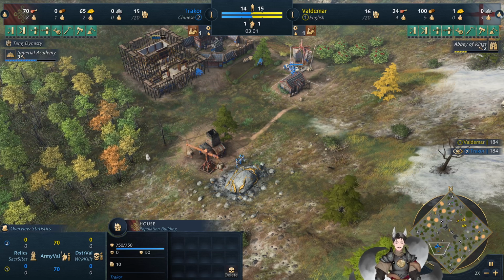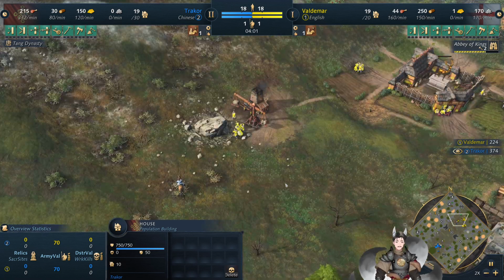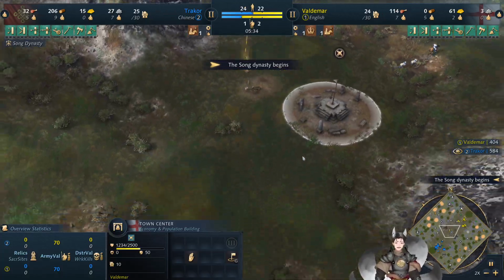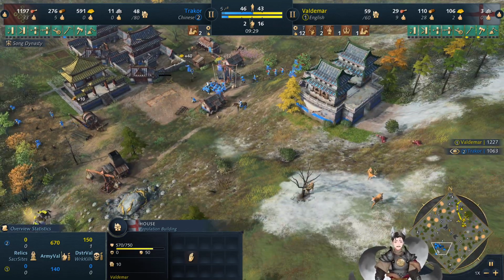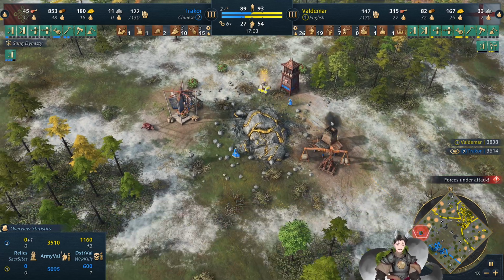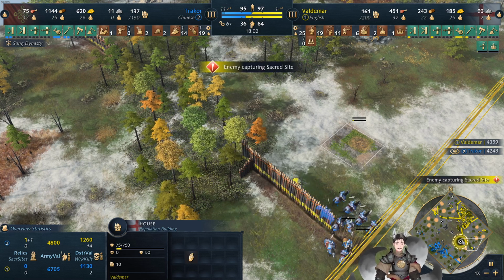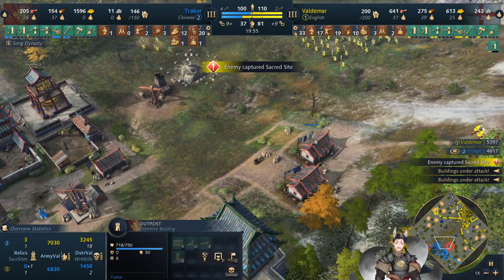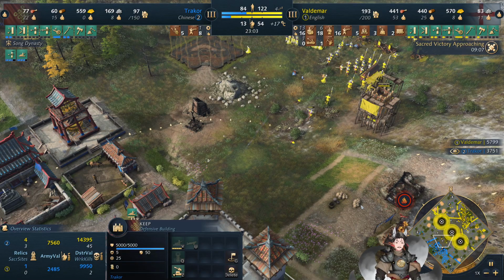Trakor (Chinese) vs Valdemar (English) || Age of Empires 4 Replay